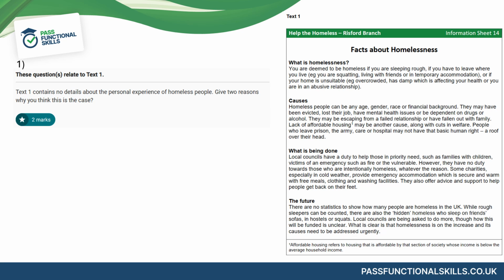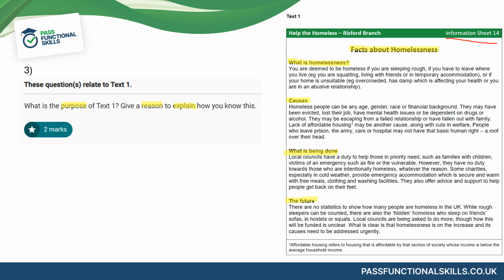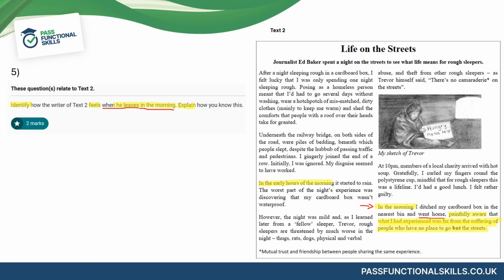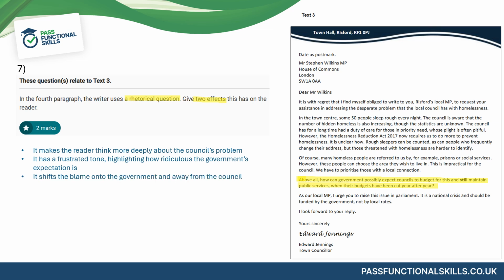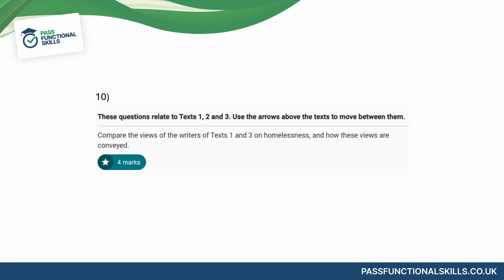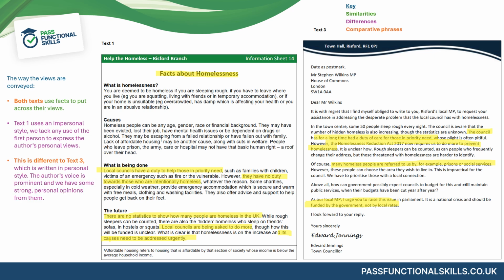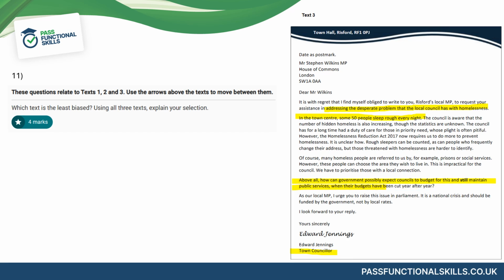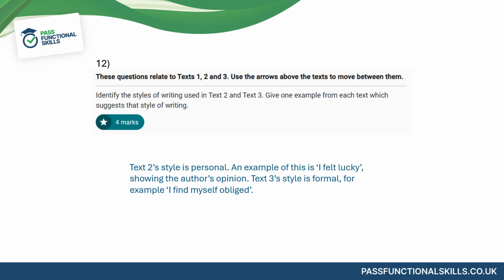Pass Functional Skills - Open Awards Reading Mock Exam 4